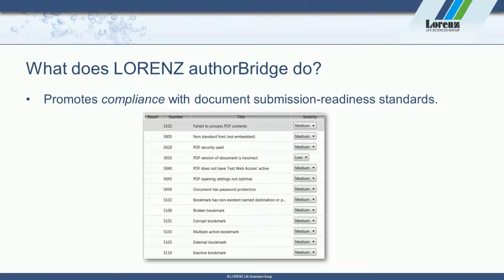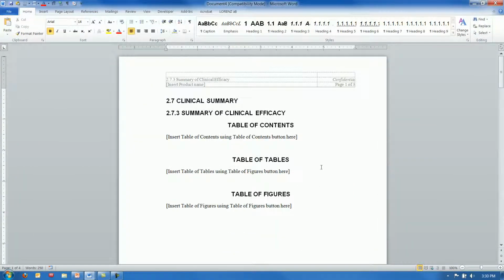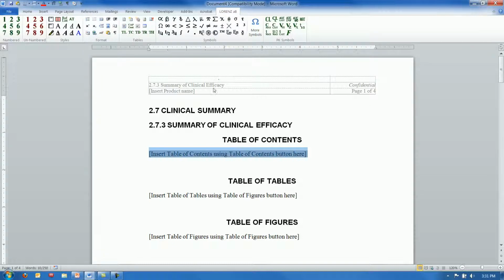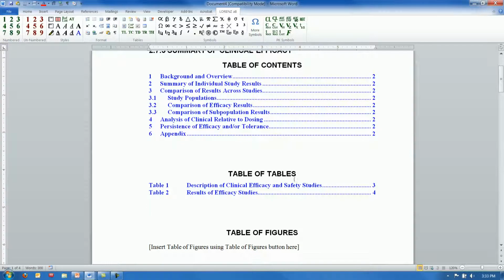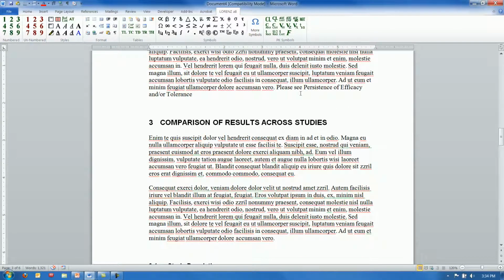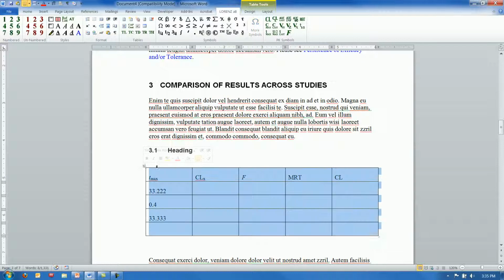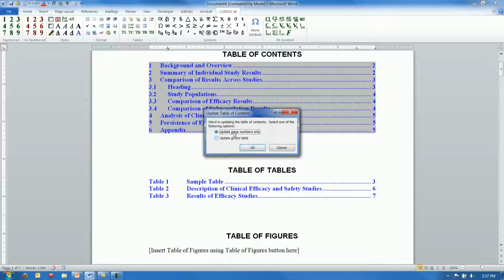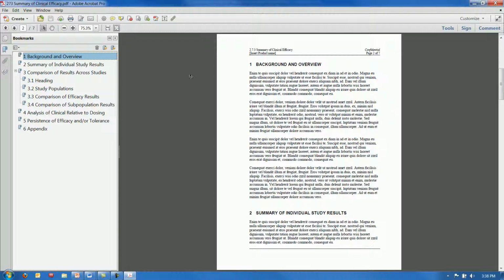LORENZ authorBridge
This is brief look at LORENZ authorBridge, which is a collection of templates for creating compliant documents for regulatory submissions.